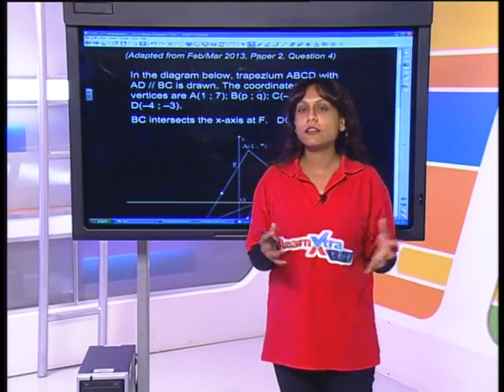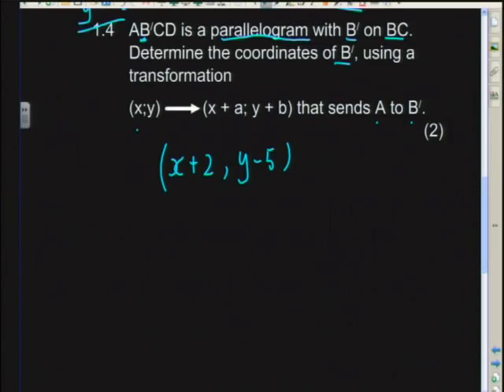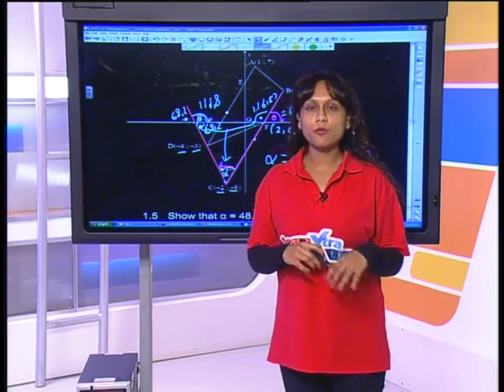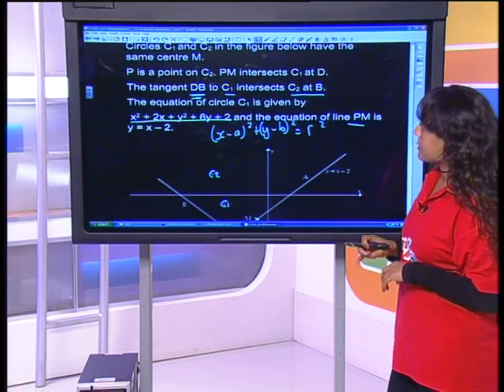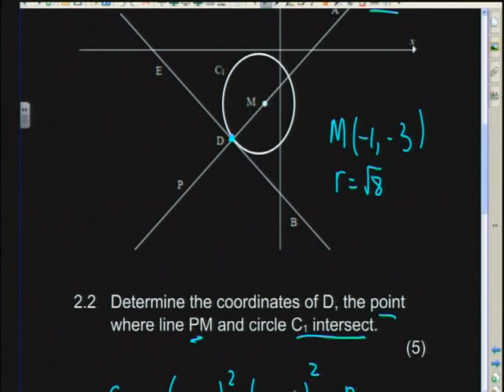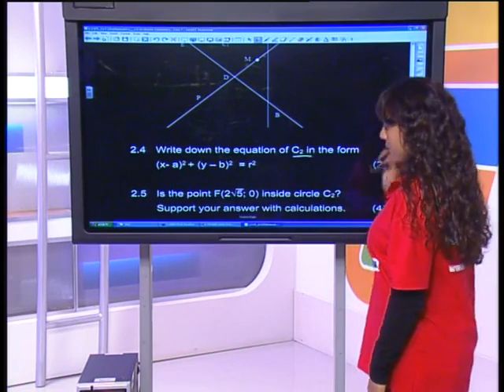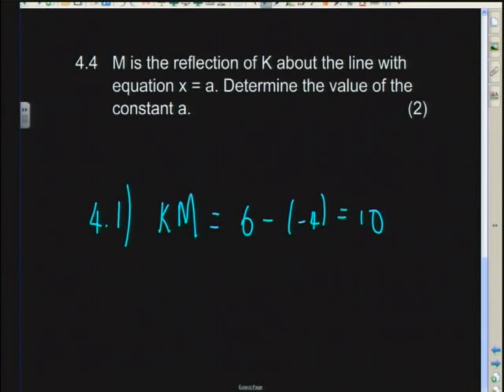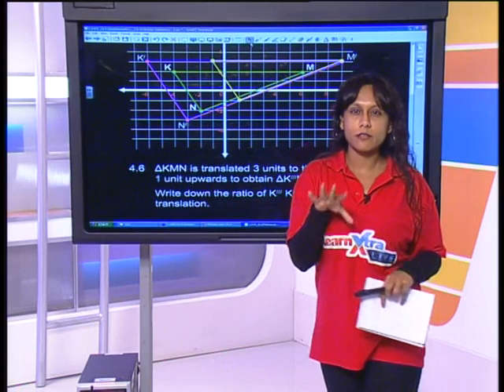Maths: Analytical Geometry (Grade 12)